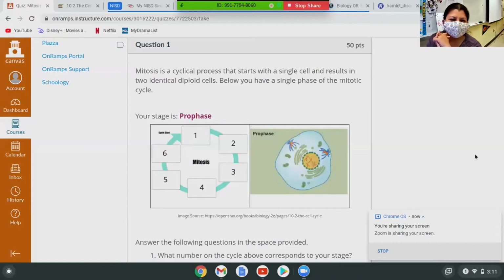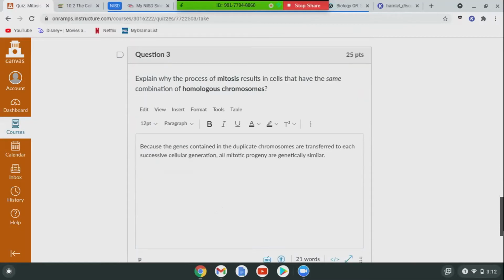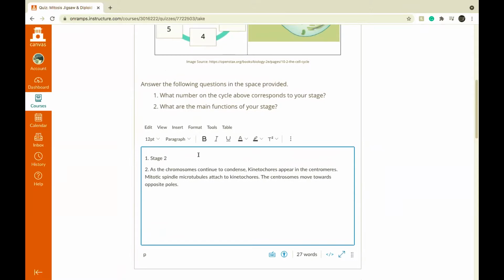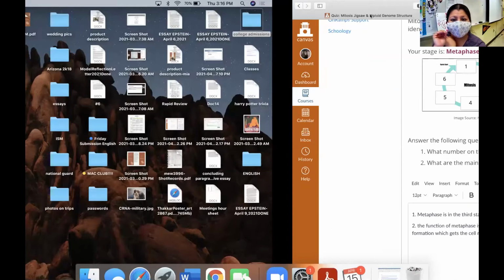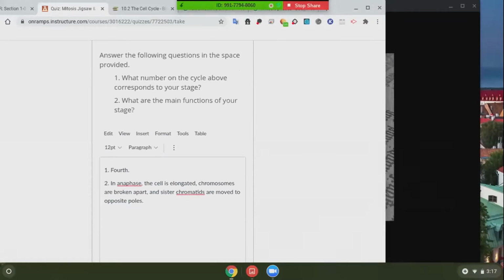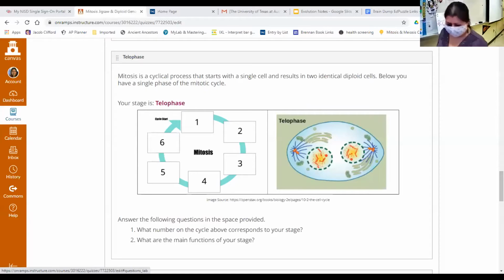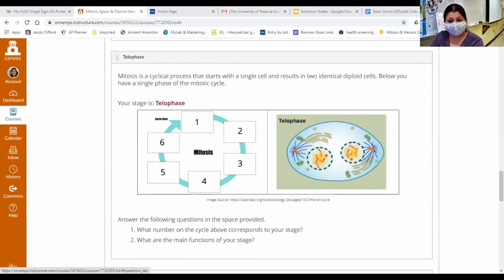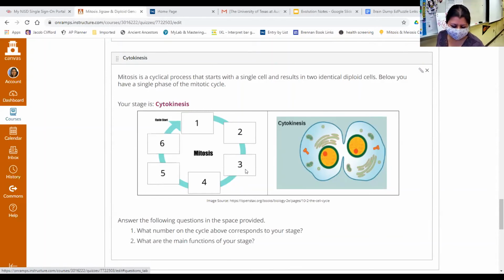Mitosis Jigsaw Activity 4 15 21